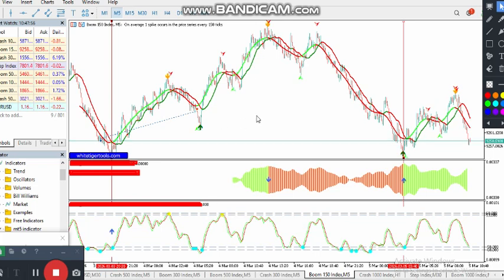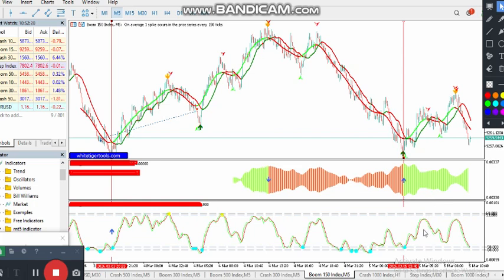Boom 150 Update - How To make $100 Daily consistent On Boom and crash Index ( Powerful Wayout )